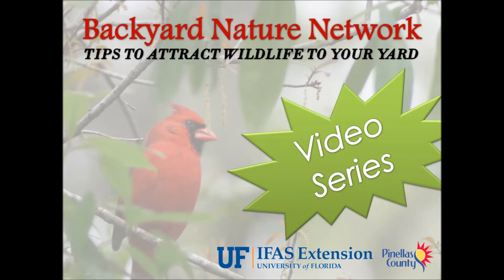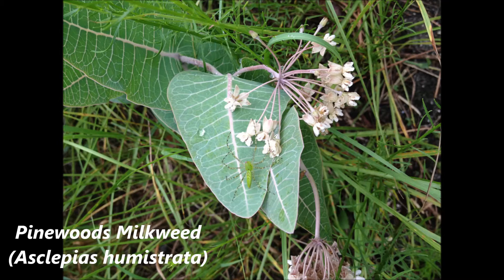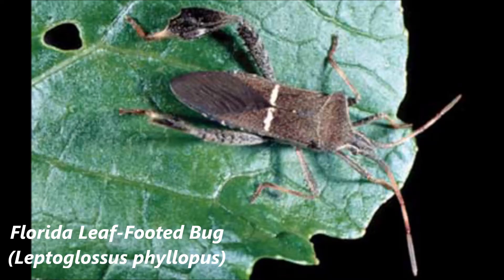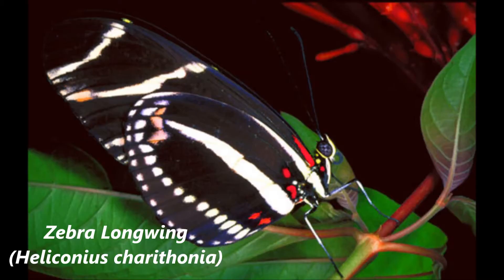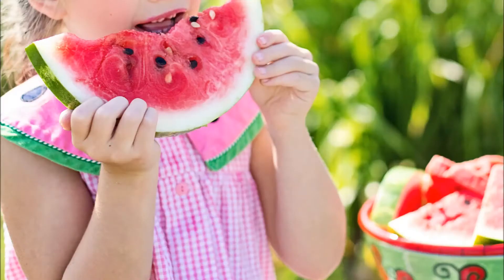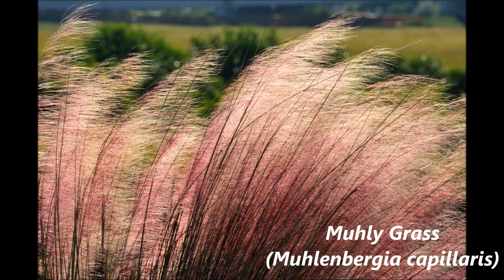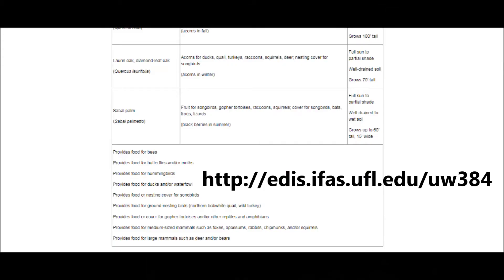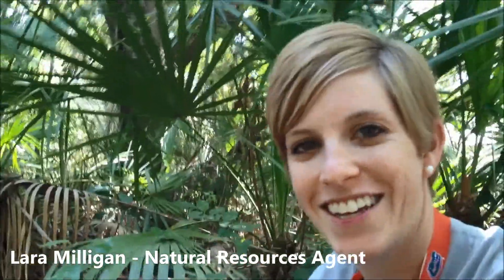Backyard Nature Network Video Series - Use Native Plants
Backyard Nature Network video series showcases short videos with tips on ways to create a more wildlife-friendly yard.